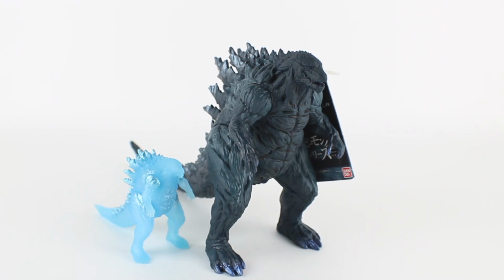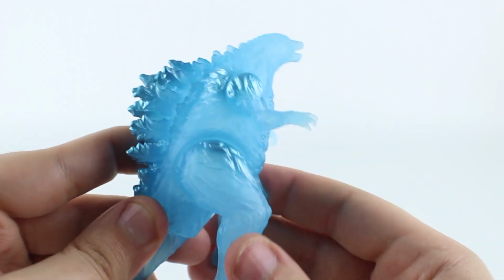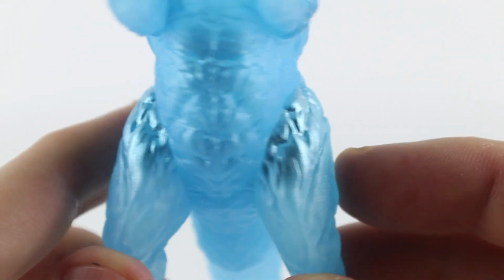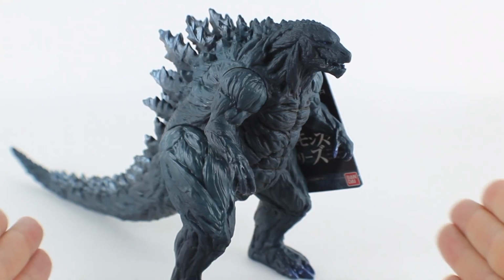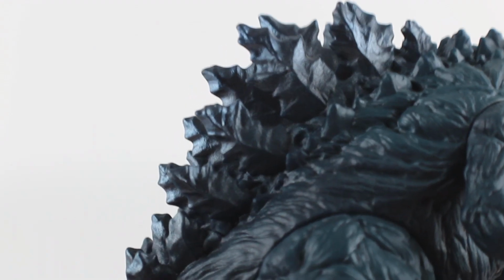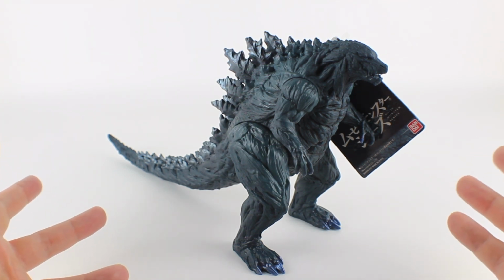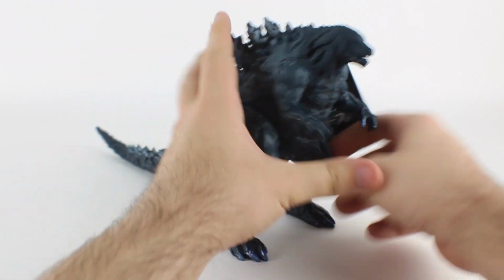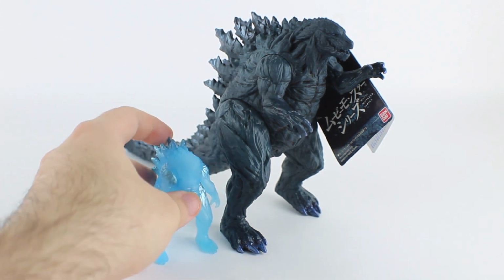Bandai Movie Monster Series: Godzilla Filius + Shokugan Figure | Double Review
Rob’s Godzilla Room Reviews [80]

ılıll|̲̅̅●̲̅̅|̲̅̅=̲̅̅|̲̅̅●̲̅̅|llılı _ Stevia Sphere - Intro/Video/Outro Music